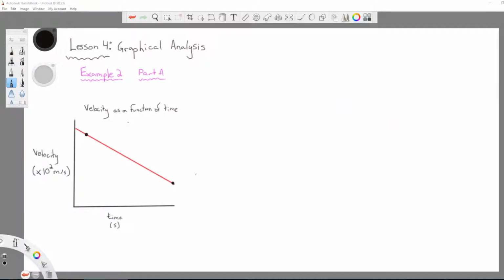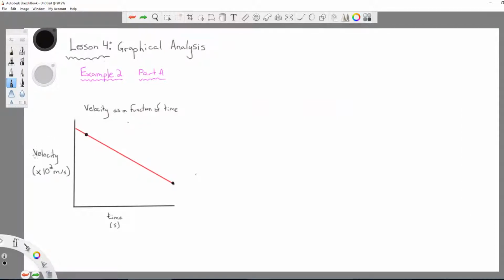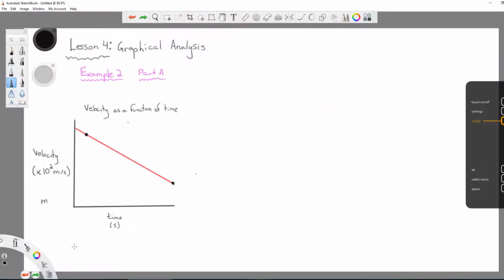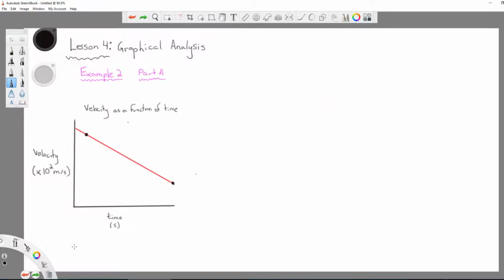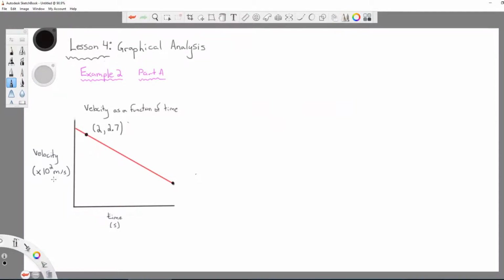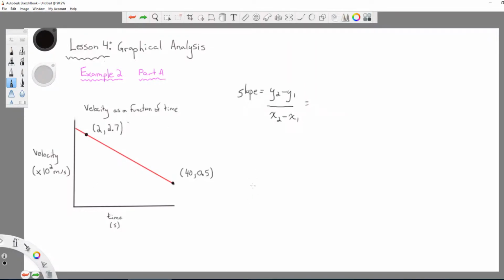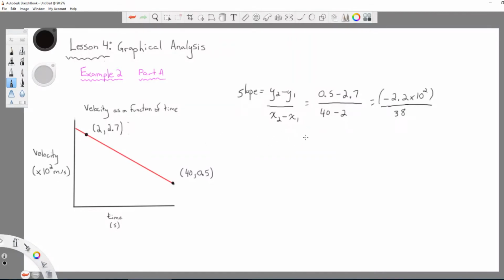Unit 1 Lesson 4 Example 2 A